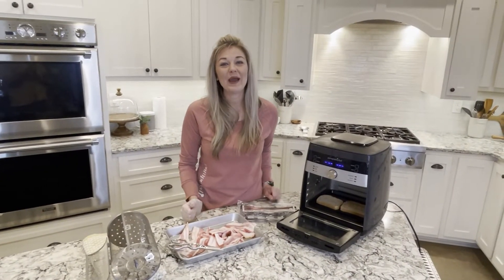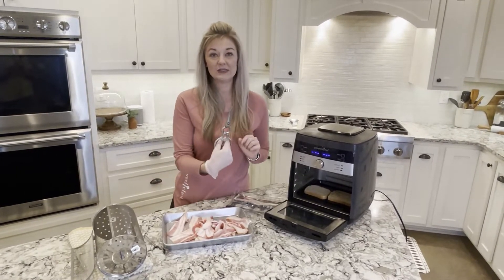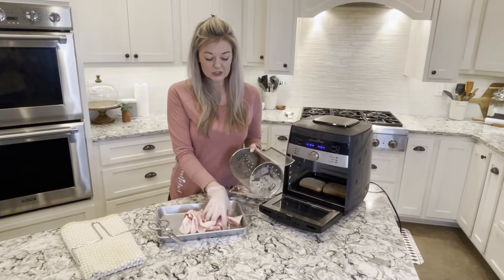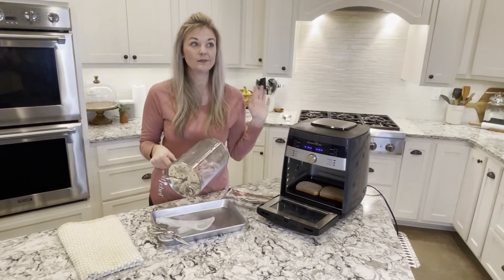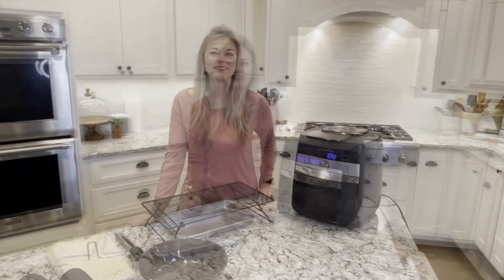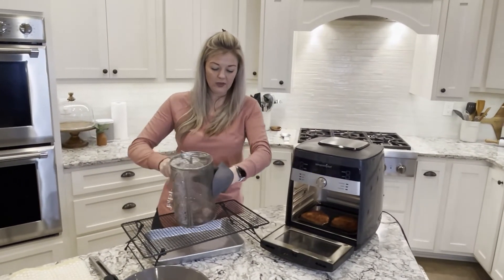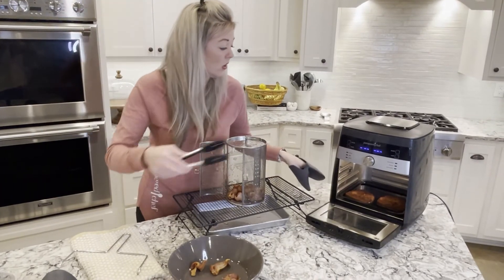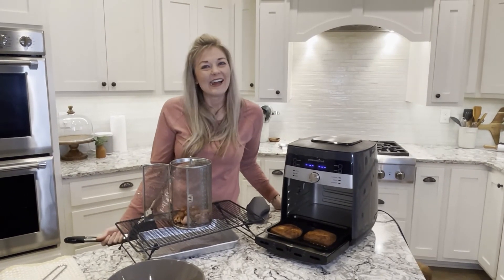Air Fryer Bacon